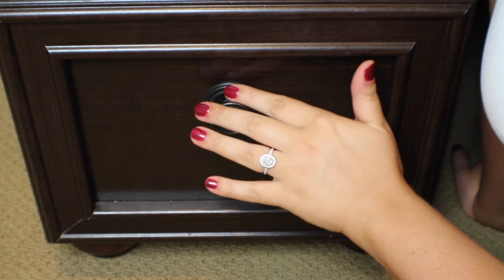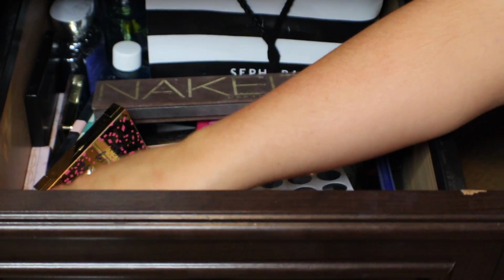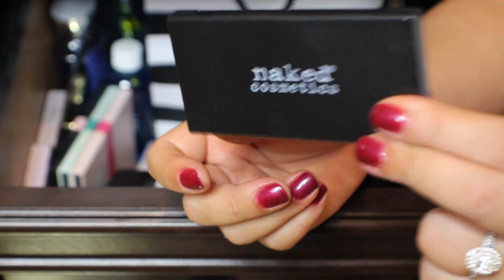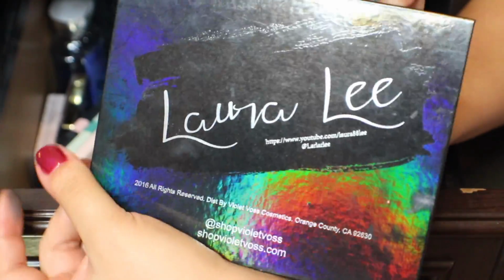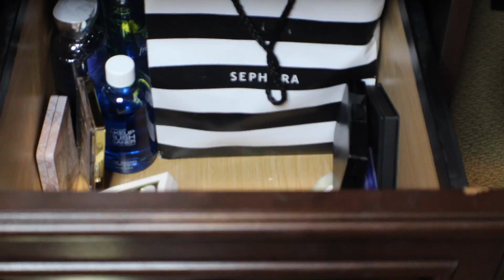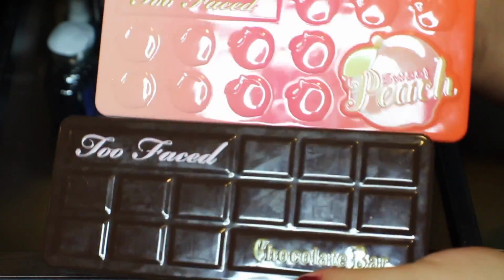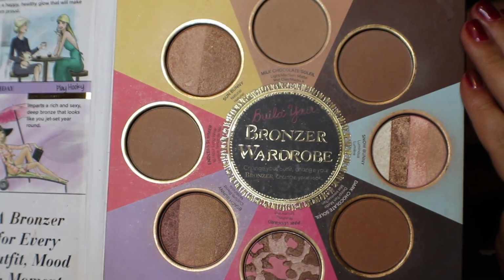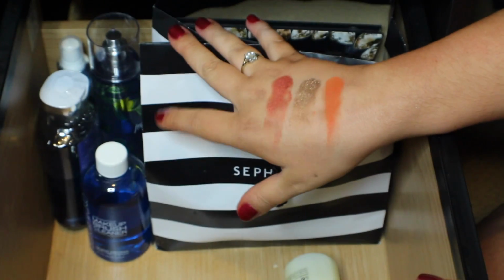Palette Declutter/Collection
Since David and I are moving I had to go through and packup all of my makeup. So I thought I would film my eyeshadow palettes and some of my face palettes as well! Also, I know there is some background noise and banging going on and I apologize but we were moving and David was packing.